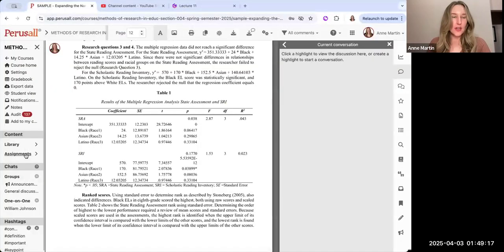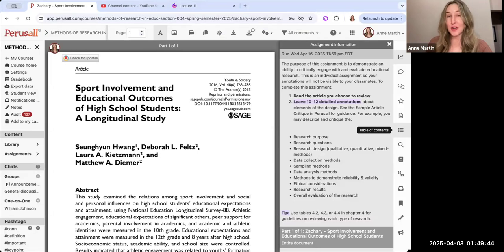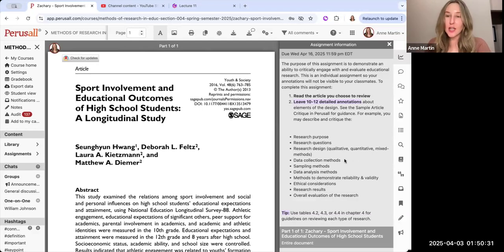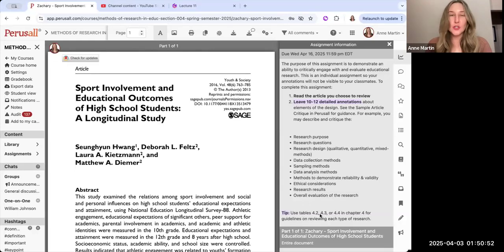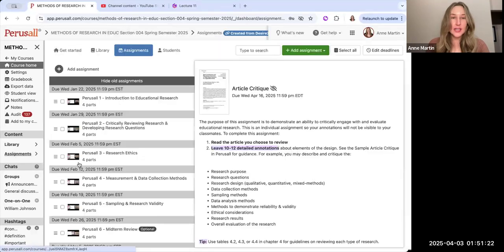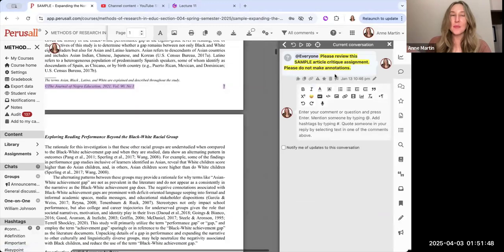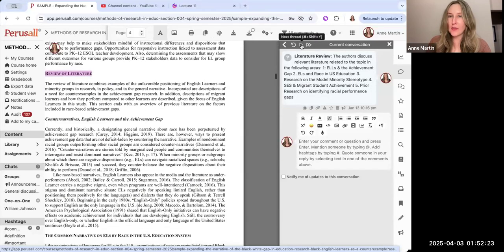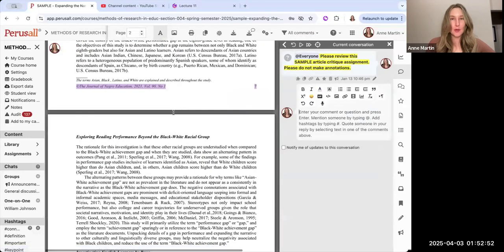EPRS 7900 - Article Critique